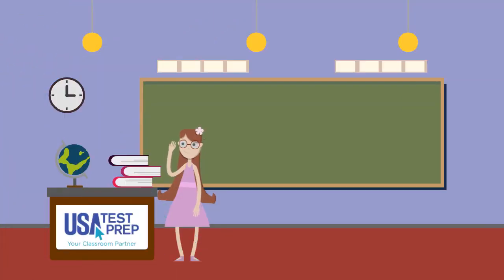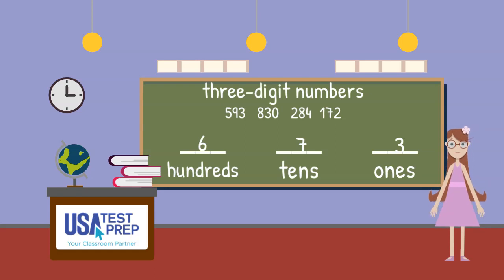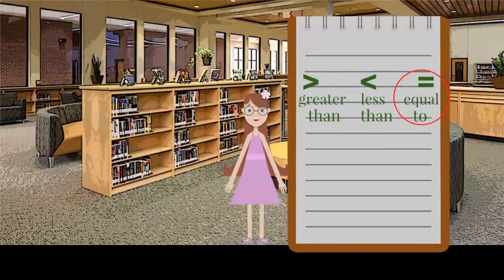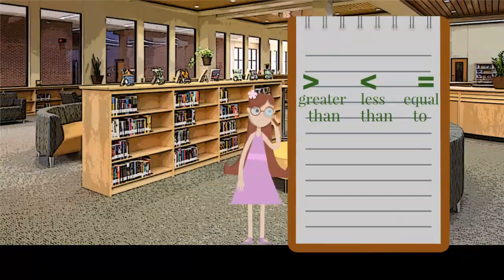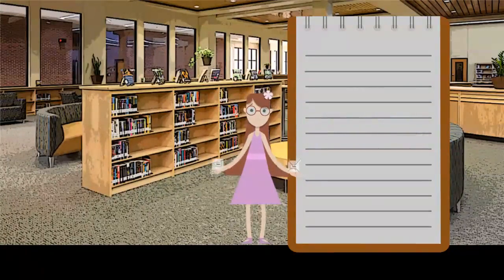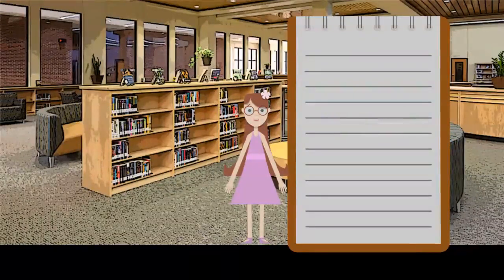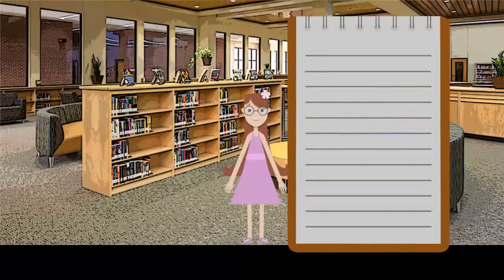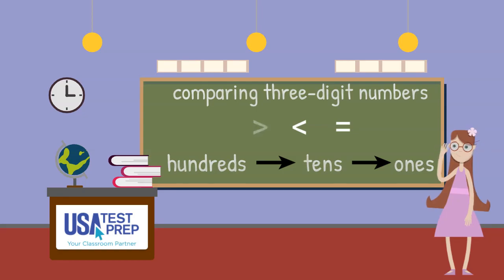2nd Grade - Math - Comparing Numbers - Topic Video